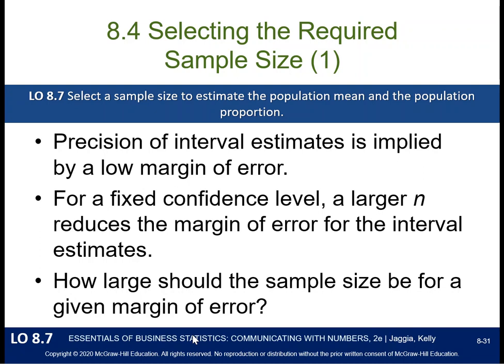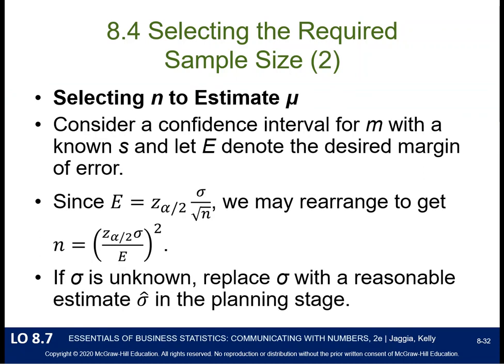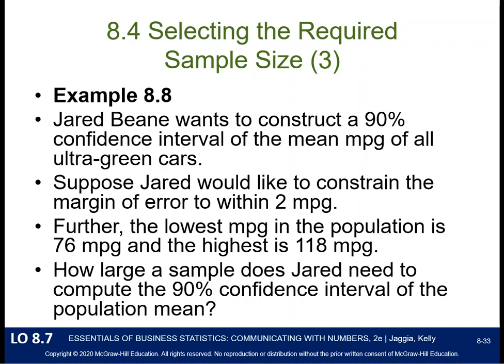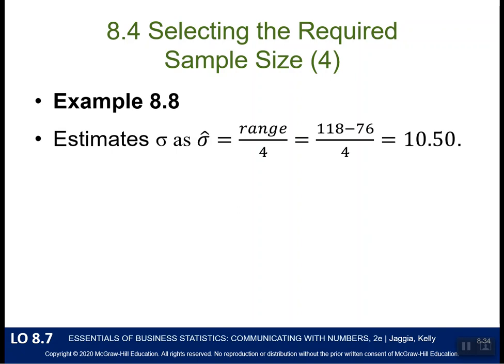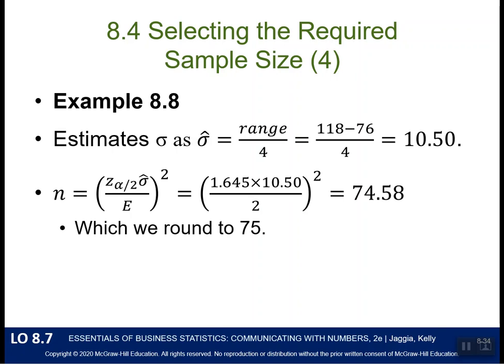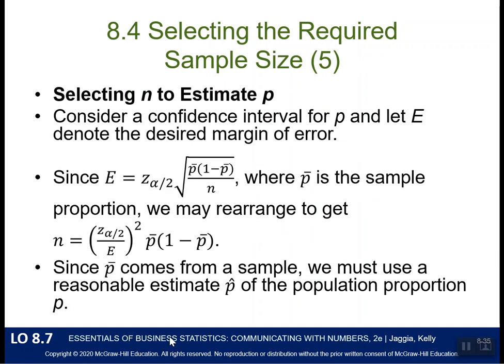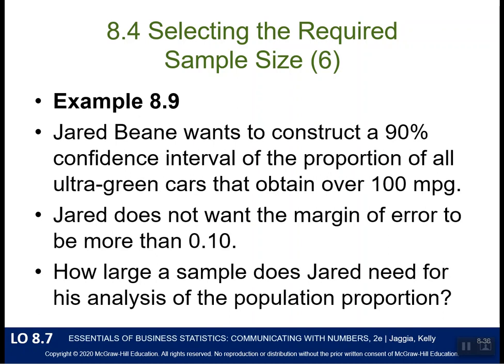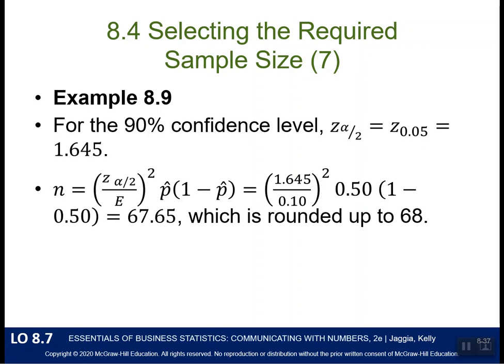BUSI 2305 Chp 8•4•Jaye Simpson